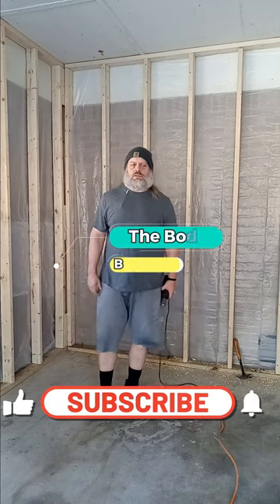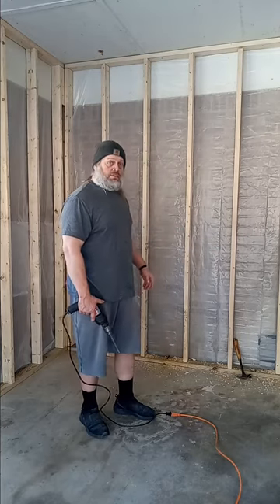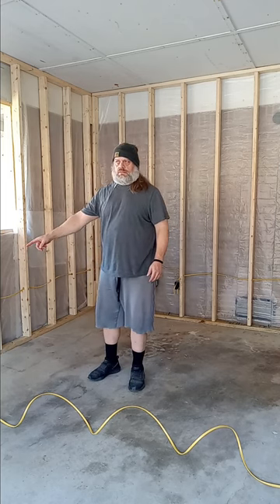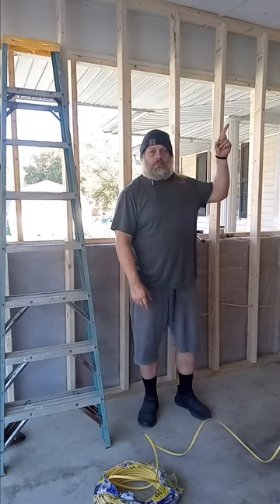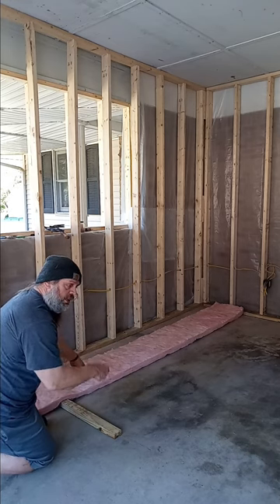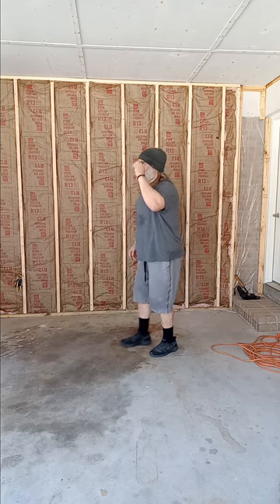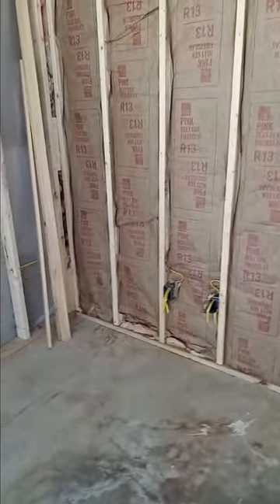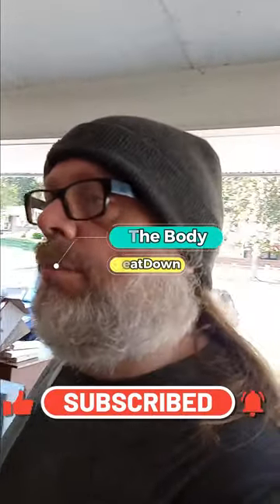Insulation And Wiring 10 12 23